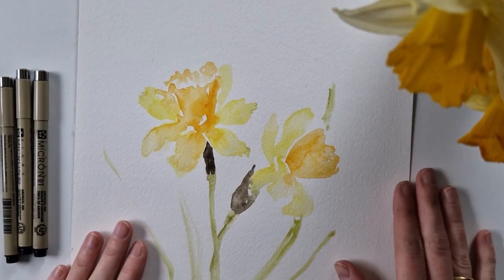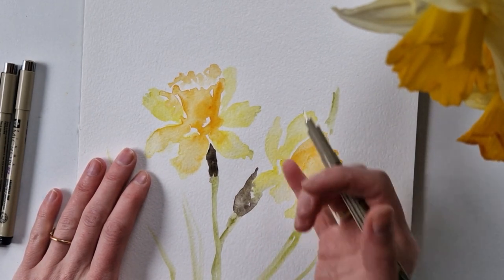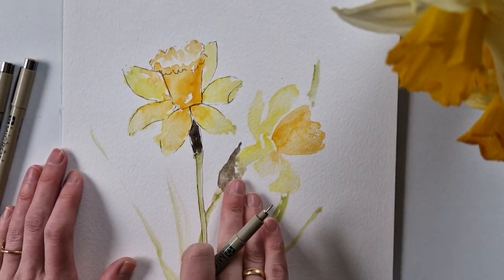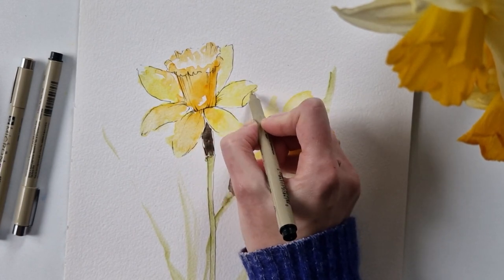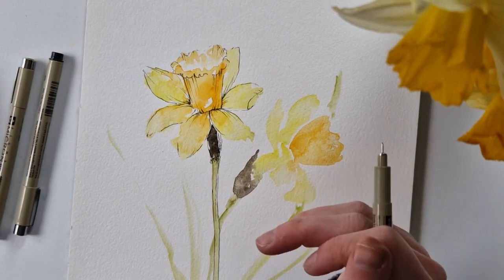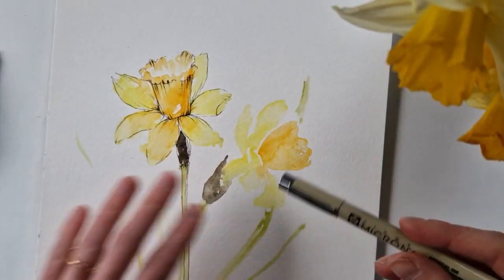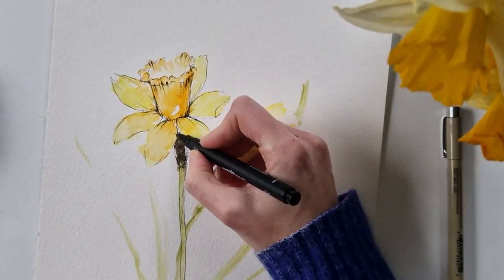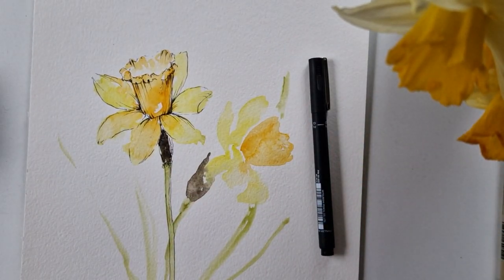Create a clear focal point using fineliner (and sketching a cute line and wash Daffodil)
Use fineliner to create focal points in line and wash to guide the viewer in your floral sketch. That way you make sure that they see what you want them to see.
This technique is perfect if you are working with ink and wash floral sketches or ink and wash in general.

SUPPLIES
Watercolor Paper Canson Montval
Fineliners size 0.1, 005 and 02
Colors: Green Gold, New Gamboge, Van Dyke Brown, Lemon Yellow